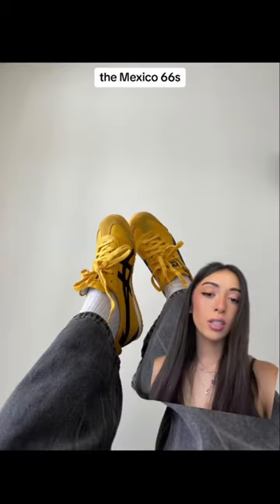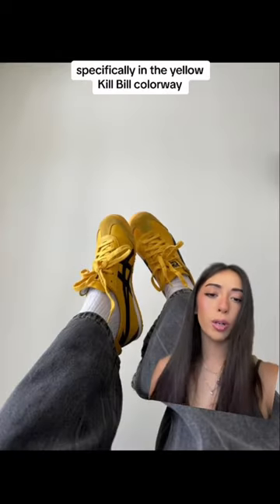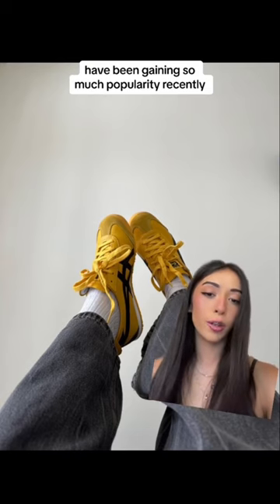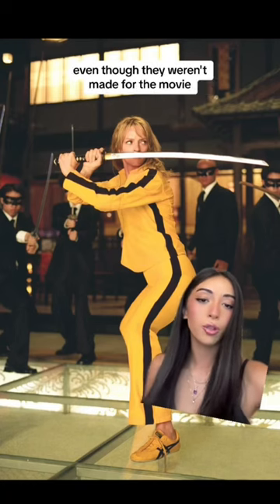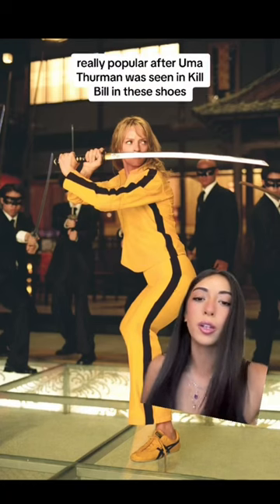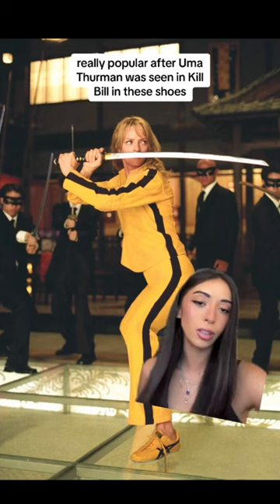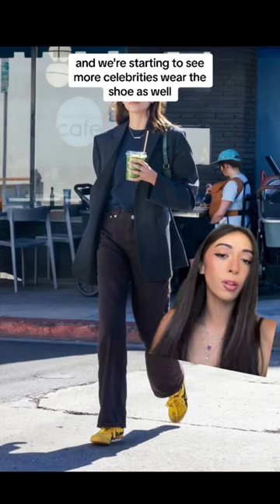Are Onitsuka Tiger Mexico 66 Overrated?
Onitsuka Tiger Mexico 66 available on KICKSCREW.COM!